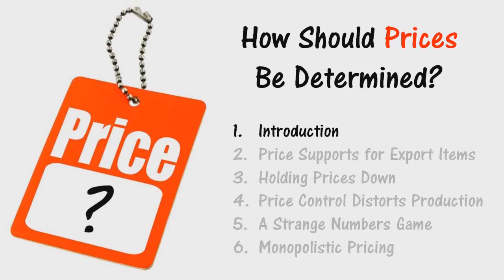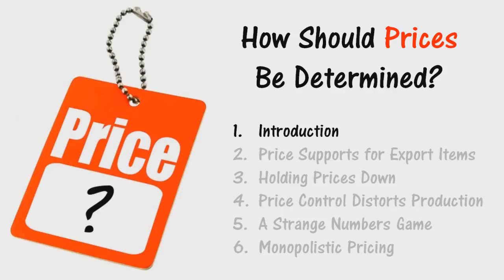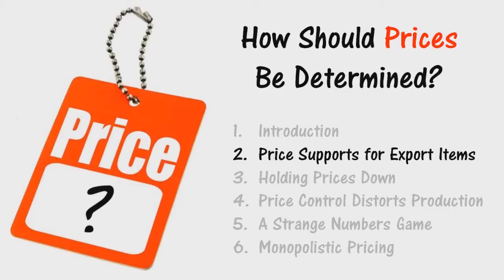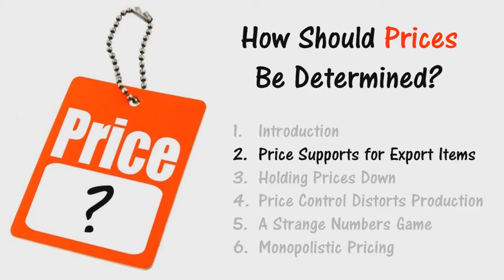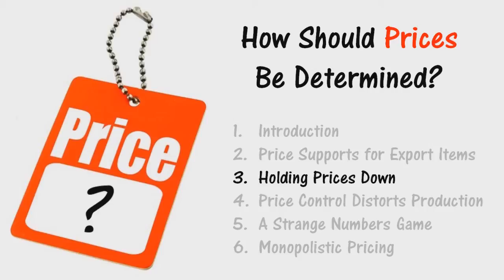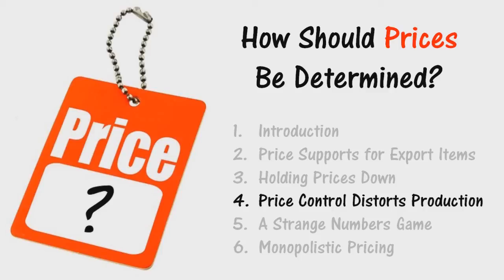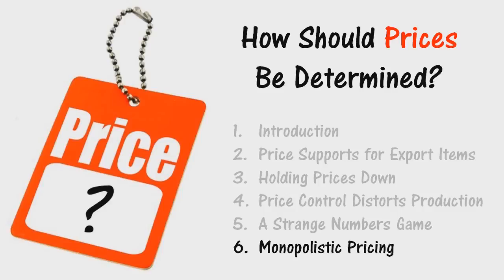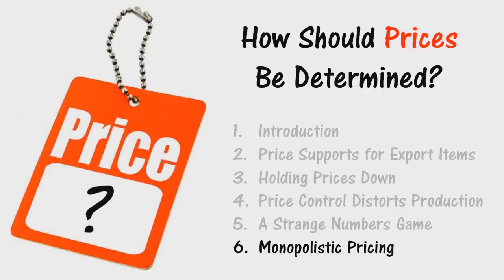How Should Prices Be Determined? (by Henry Hazlitt)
This was originally published in 1967 in The Freeman, and became chapter 18 in the collection "Free Market Economics: A Basic Reader" (1975), compiled by Bettina Bien Greaves.